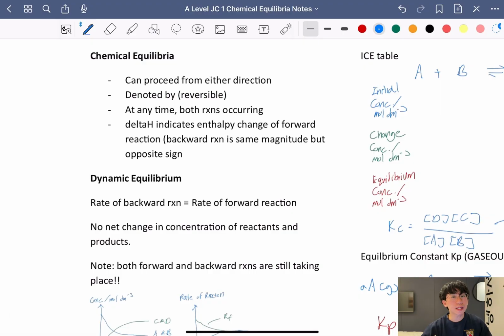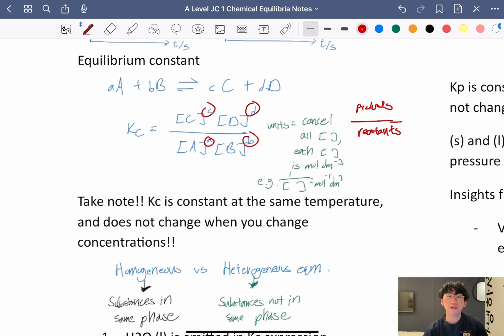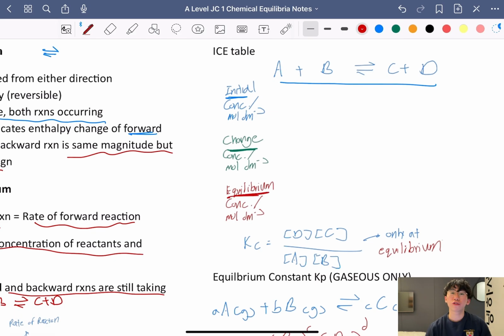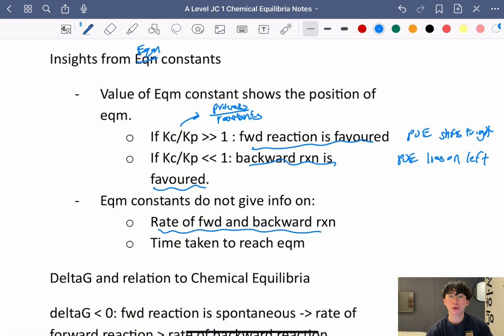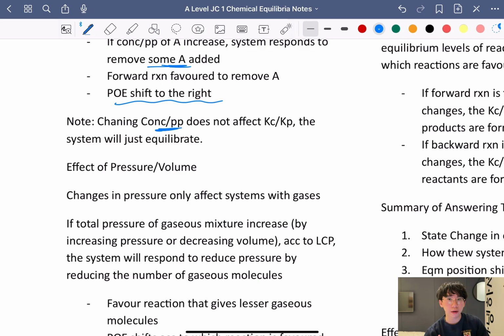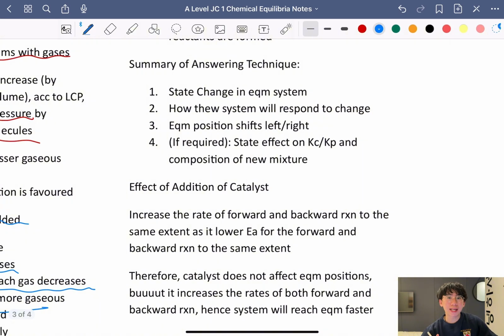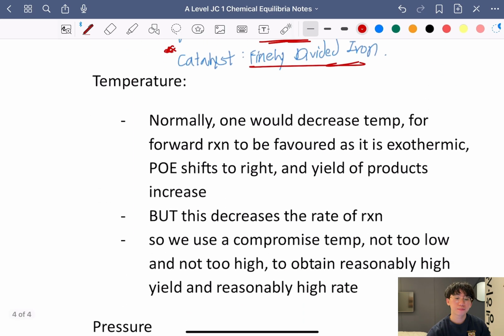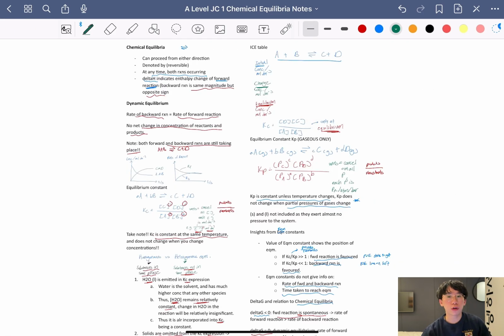A Level CHEMICAL EQUILIBRIA Explained in 20 Minutes | CAMBRIDGE UNI GRADUATE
A Level CHEMICAL EQUILIBRIA Explained in 20 Minutes